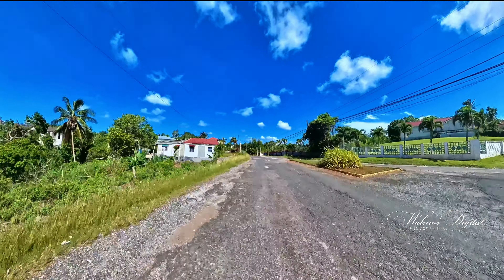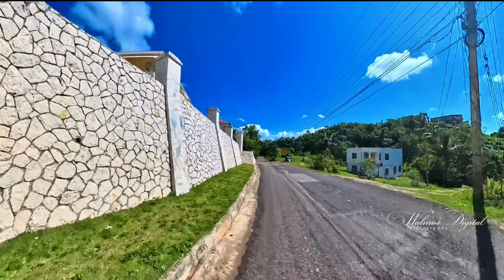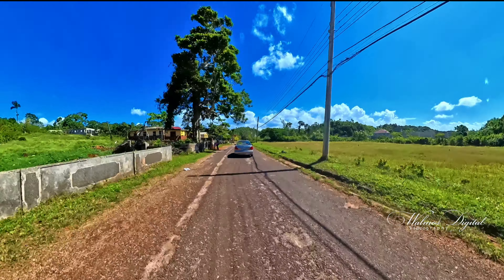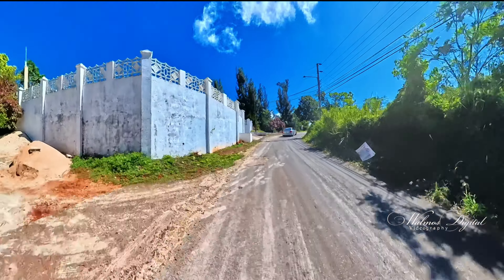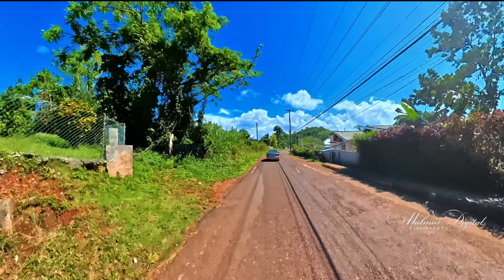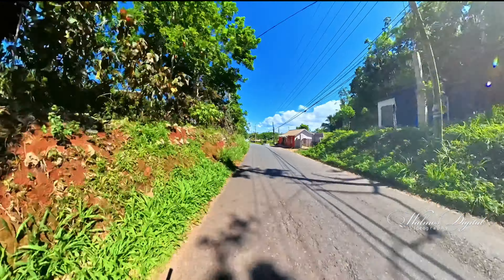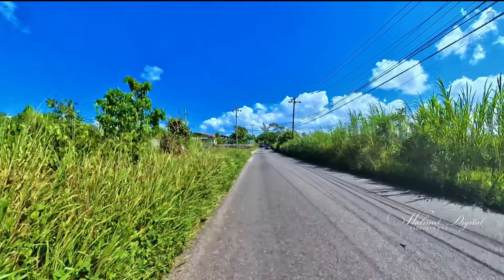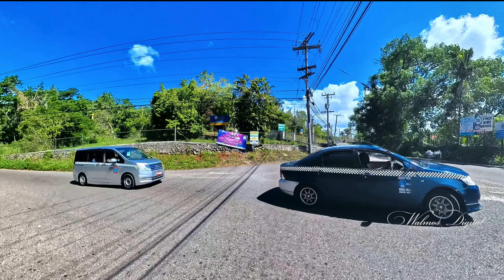Exploring Palm Road, Albion, May Day | Manchester Jamaica